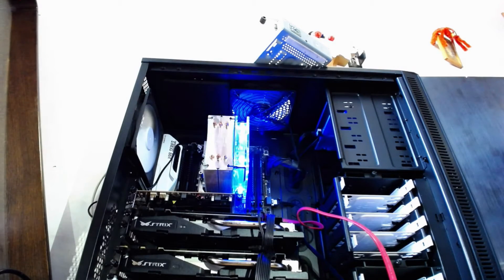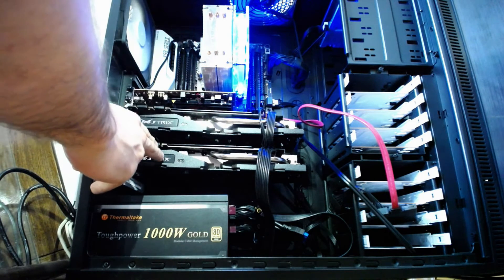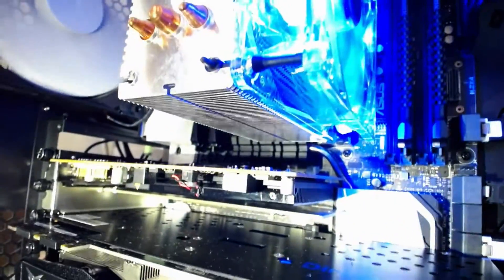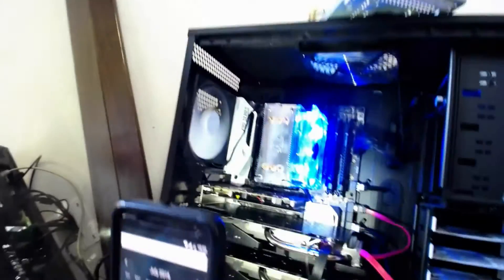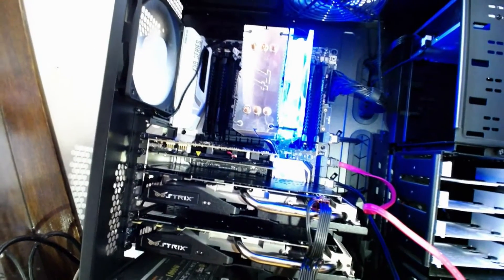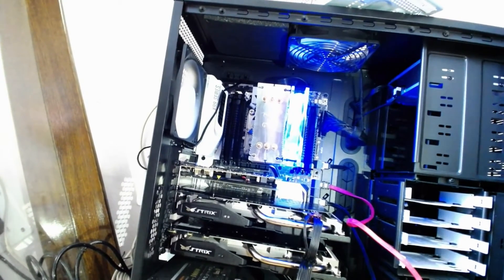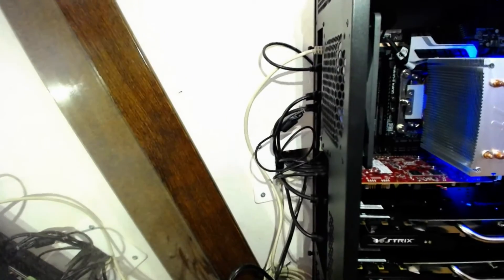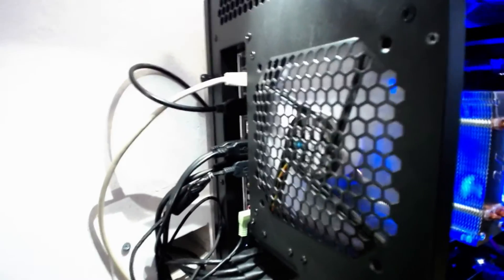Setup KMV virtual machine for gaming on Linux Fedora 23: Intro Part 3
Introduction to this tutorial:
- What are we going to do?
- How are we going to do it?
- What are we going to need?